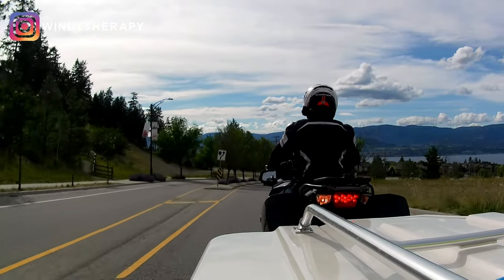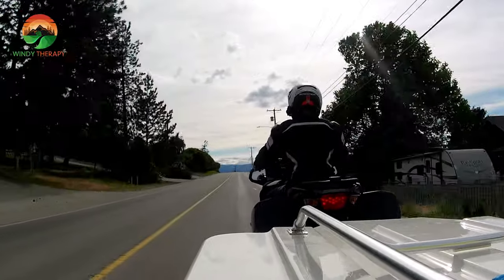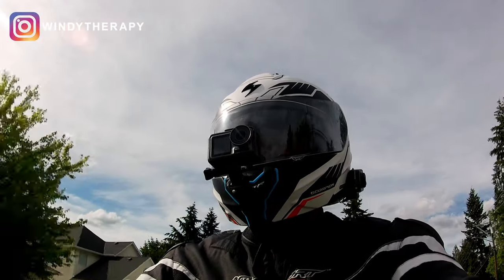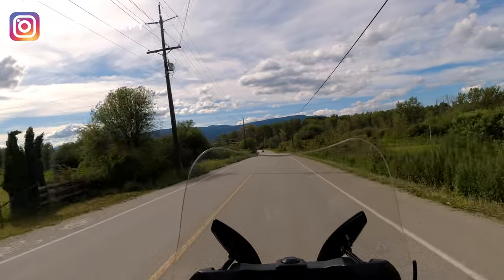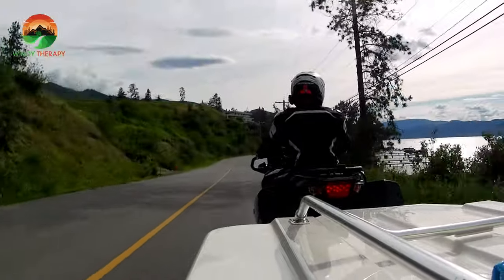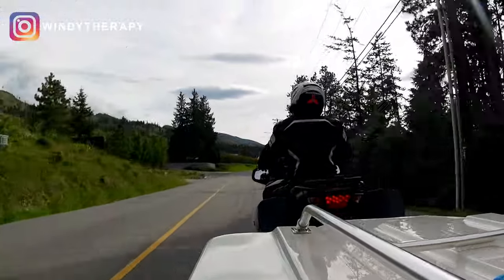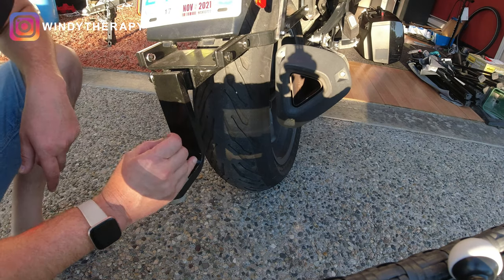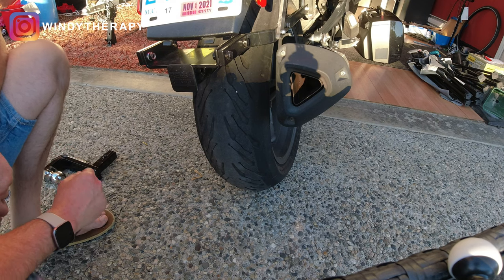Lees-Ure Lite Motorcycle Pop-up Camper | My First Motorcycle Towing experience with a Mini Camper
This is my 2021 Lees-Ure Lite Motorcycle Pop-up Camper and my first Trailer Towing Experience with a Mini Camper. Towing a motorcycle trailer is truly unique. I hope to elevate my motorcycle camping experience with this mini camper called Lees-Ure Lite  Excel Tent Trailer. I believe this is the best camper for motorcycle touring in today's market.
I will be motorcycle camping within the next few days and will show the setup and my gear details on the next videos. Leesure-Lite Tent Trailers rocks !!!
Thanks for riding with me and please keep the rubber side down.

🔗  WIND THERAPY MERCHANDIZE  🔗

Discount. Code: WTFriends10%

🔗  CHAPTERS  🔗

0:00 Intro
0:55 First Impressions
0:40 Hitch Details

I would love to hear your comments to allow our community to benefit from your experience.

🔗  ENHANCEMENT TOOLS 🔗

🔗  WT GEAR 🔗